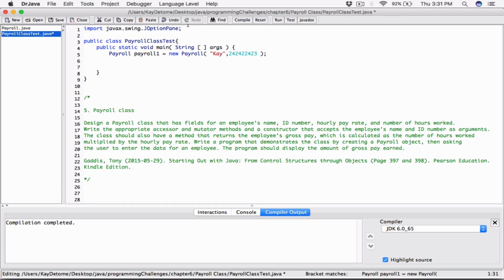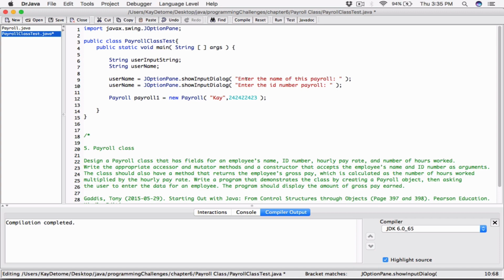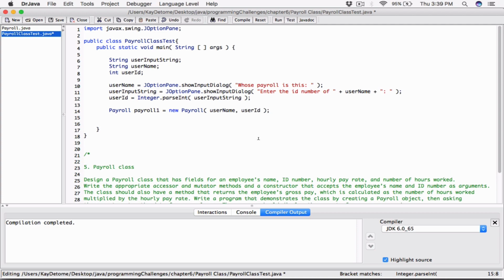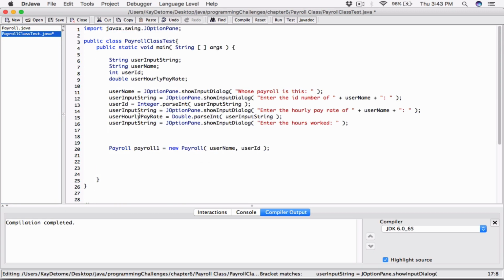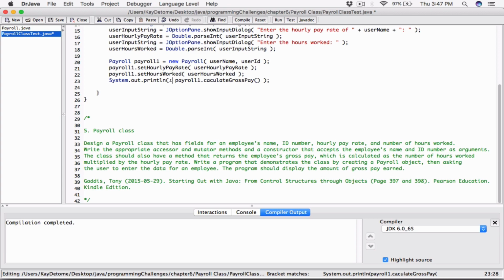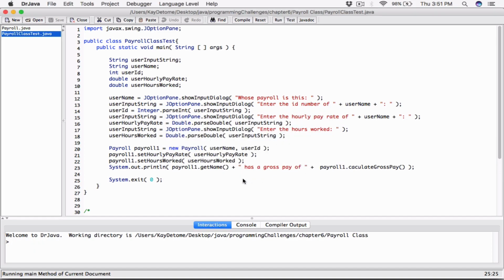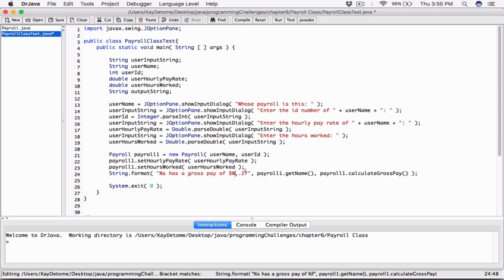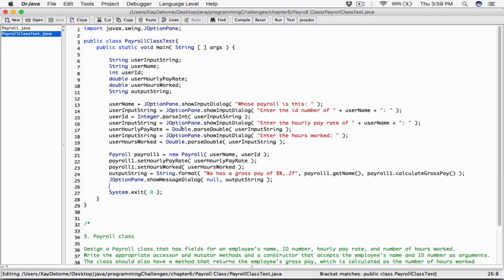6.5. (Part 2) Payroll Class - Java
Chapter 6
Programming Challenges
5. Payroll class

Design a Payroll class that has fields for an employee’s name, ID number, hourly pay rate, and number of hours worked. Write the appropriate accessor and mutator methods and a constructor that accepts the employee’s name and ID number as arguments. The class should also have a method that returns the employee’s gross pay, which is calculated as the number of hours worked multiplied by the hourly pay rate. Write a program that demonstrates the class by creating a Payroll object, then asking the user to enter the data for an employee. The program should display the amount of gross pay earned.

Gaddis, Tony (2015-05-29). Starting Out with Java: From Control Structures through Objects (Page 397 and 398). Pearson Education.
Kindle Edition.